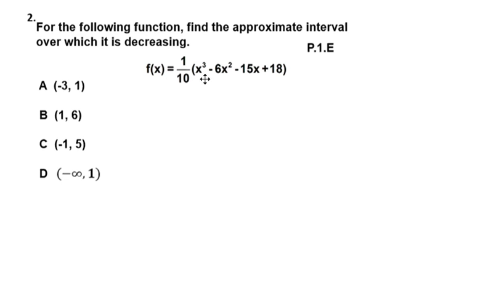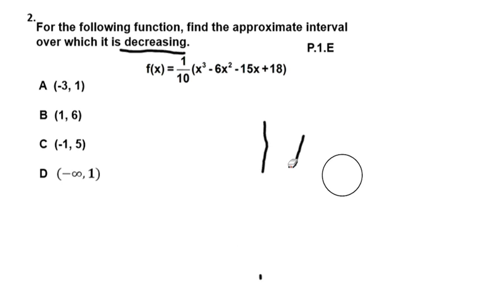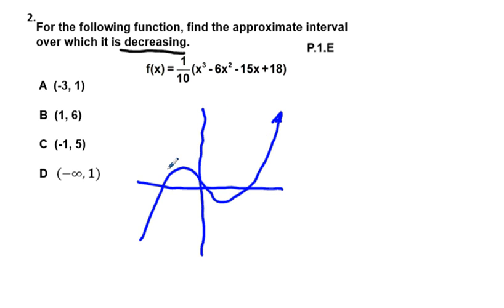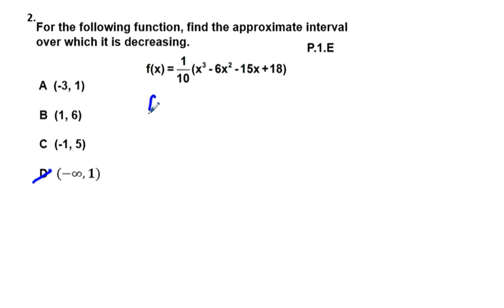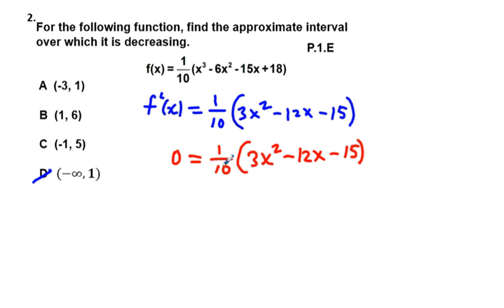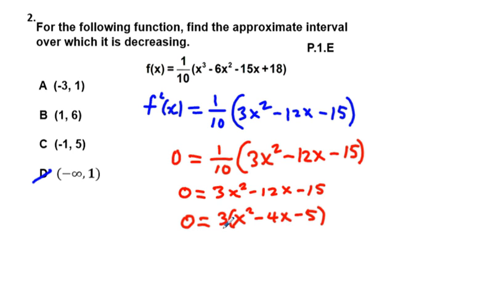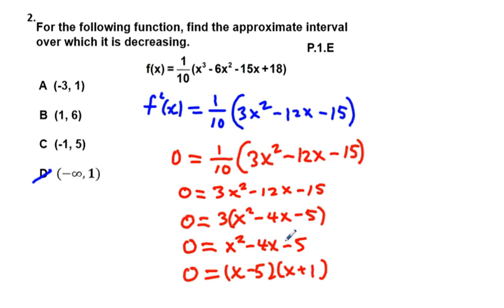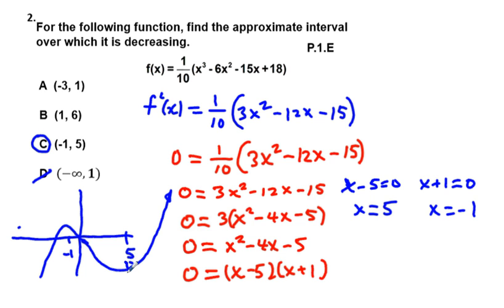Horizontal Tangent Lines Problem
This is a short video lesson on how to use derivatives in finding horizontal tangent lines to find the interval over which a cubic function is decreasing.